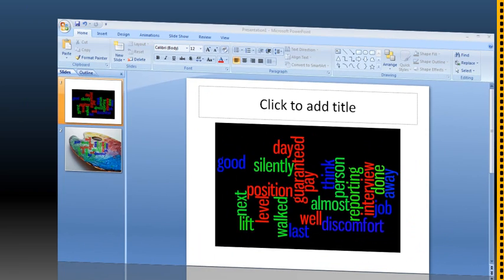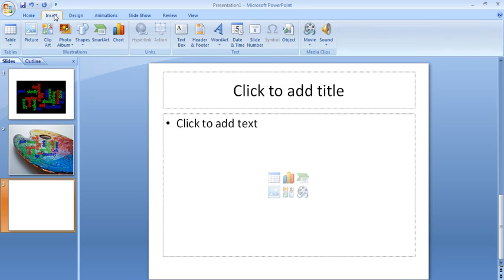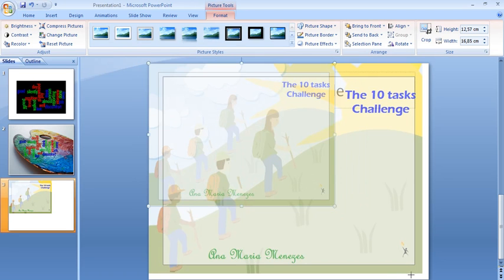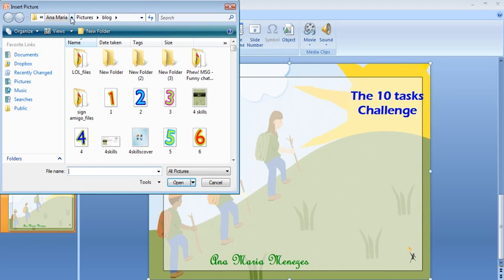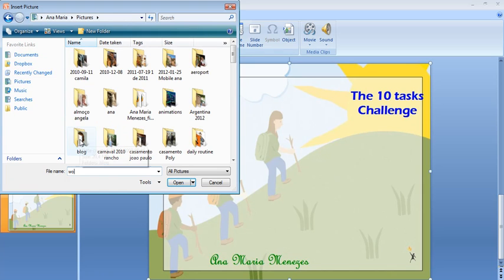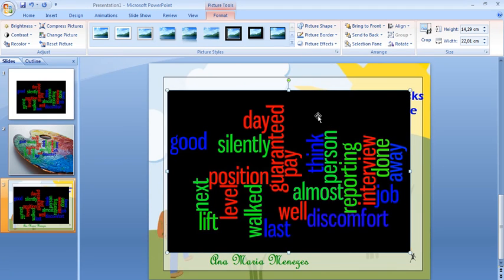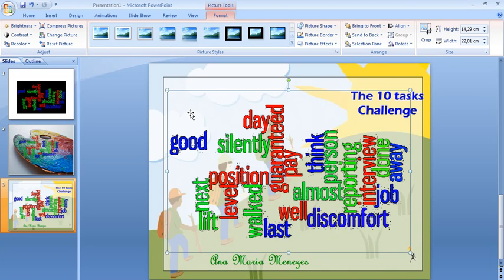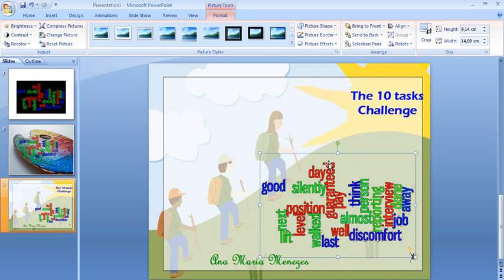Making wordcloud background transparent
a tutorial showing how to add a wordcloud to an image and make the background transparent.